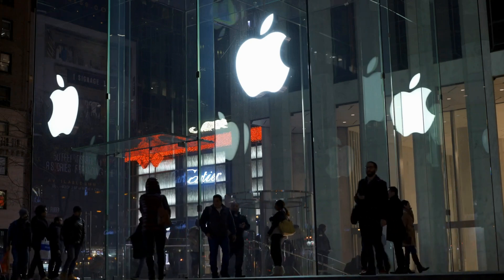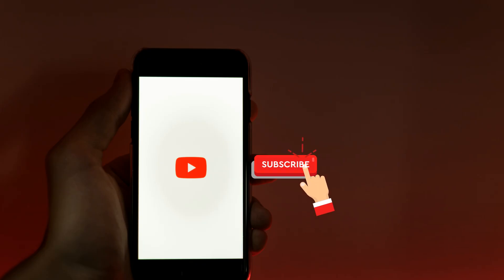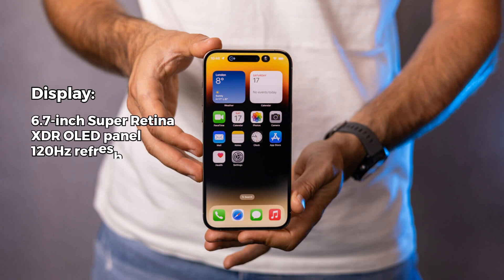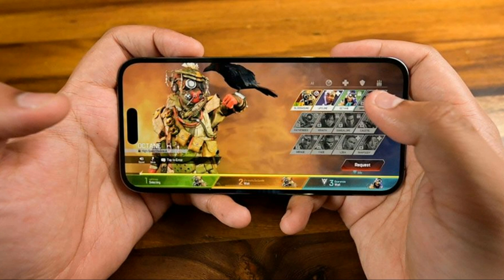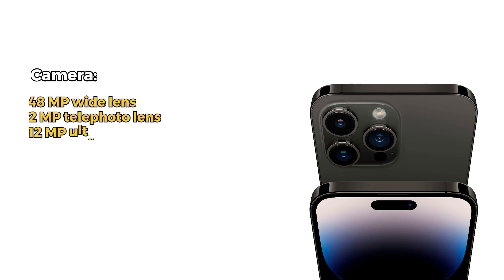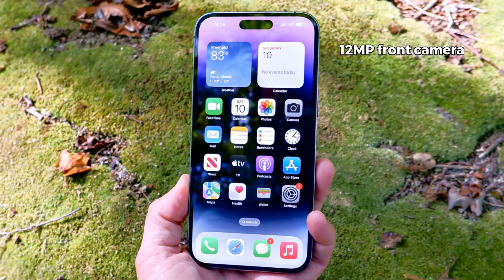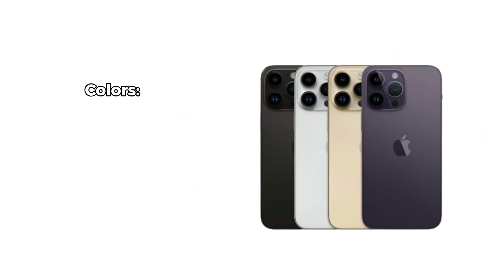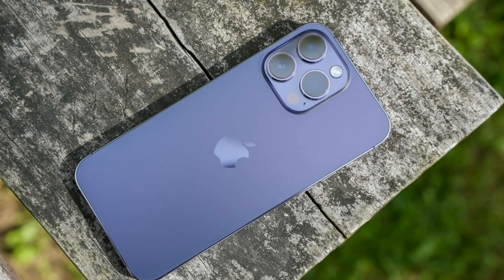iPhone 14 Pro Max Review After 1 Year | Still Impressive 📱🔥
In this video, I will do iPhone 14 pro max 1 year later review. I will find out whether this is still demanding in the long term?

Video Highlights:

iphone 14
iPhone
iphone 14 pro vs iphone 14 pro max
iphone 15
iphone 14 pro max long term review
review iphone 14 pro max
iphone 14 plus
iphone 14 pro max long term
iphone 15 pro vs 14 pro